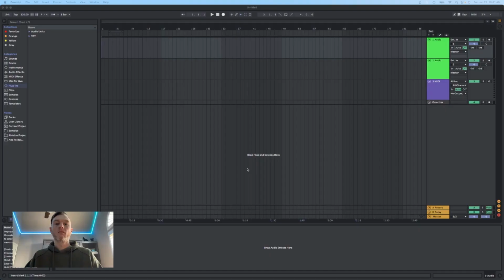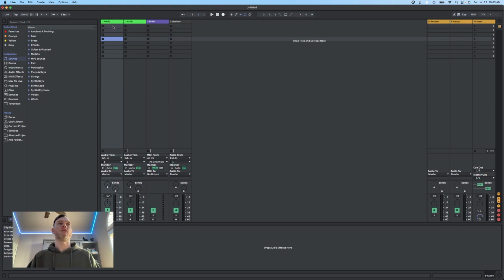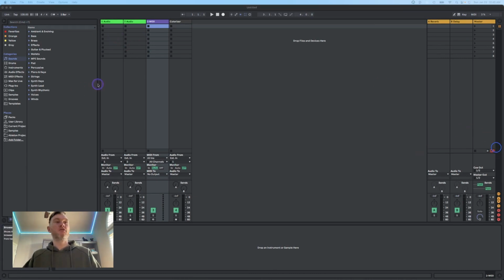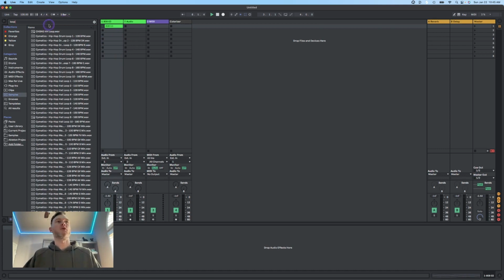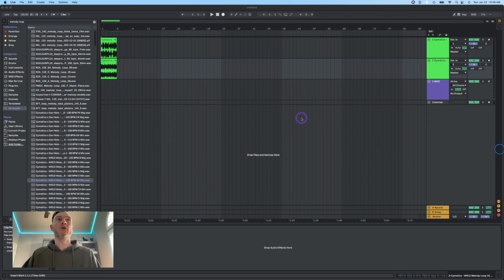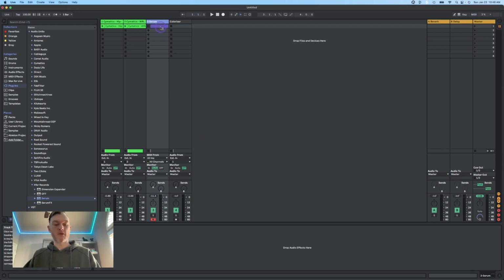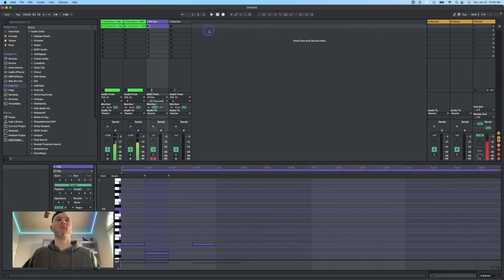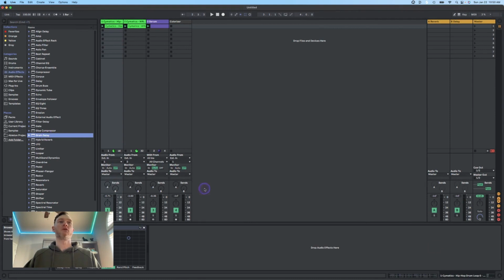Producer Basics - Part 2 - Navigating Ableton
This episode covers the basics of navigating ableton live, how to get your samples and effects into ableton session view and arrangement view.